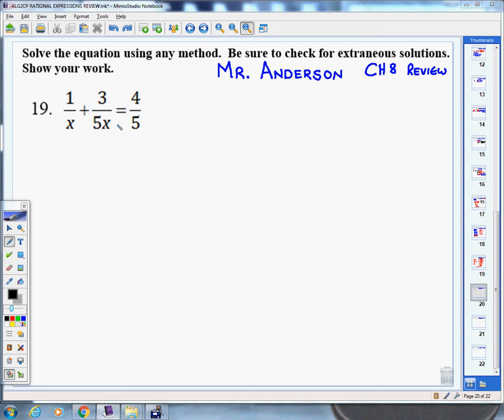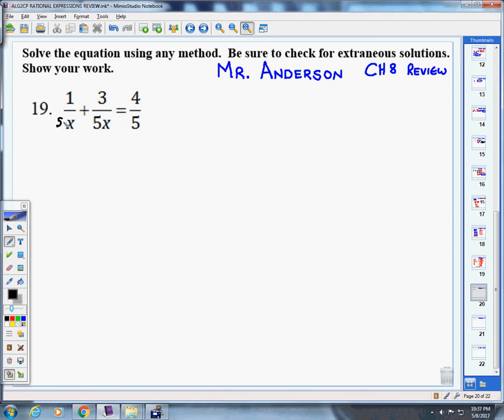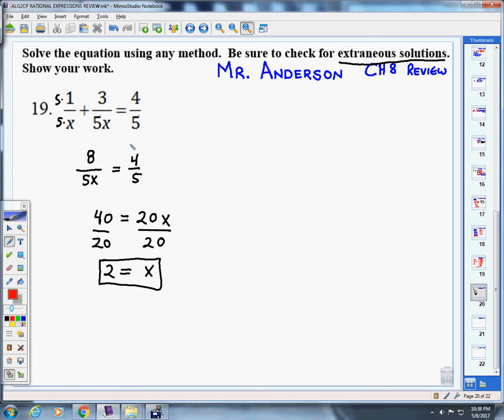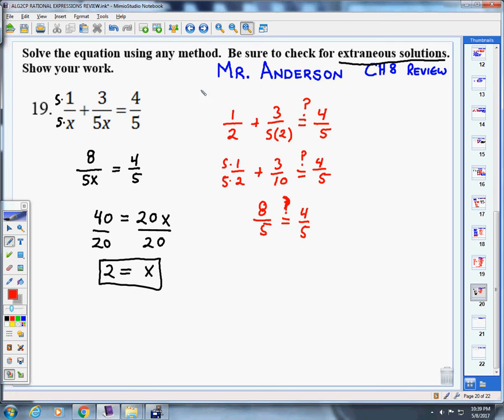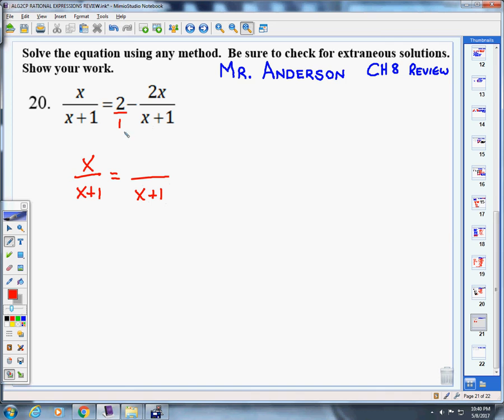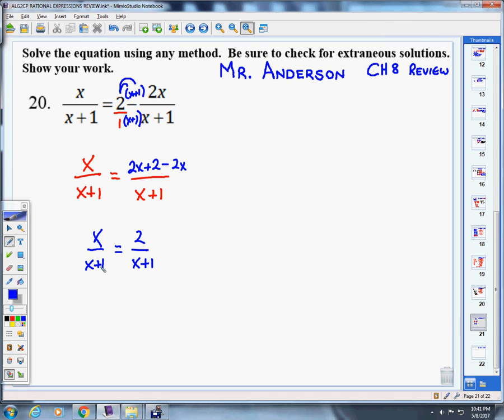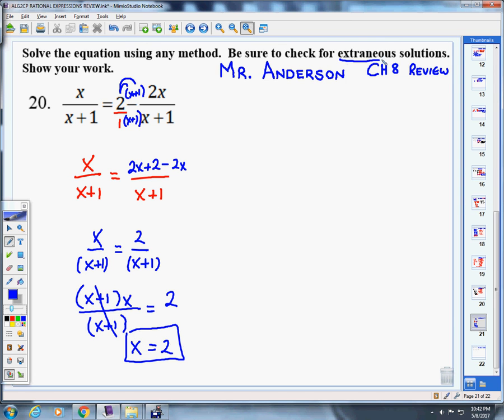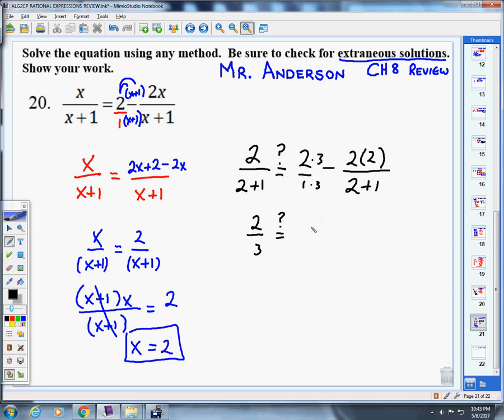Algebra 2 CH 8.6 vid1 Solving Rational Equations